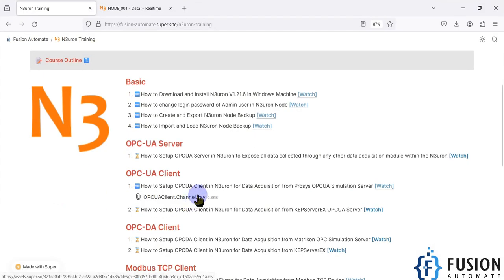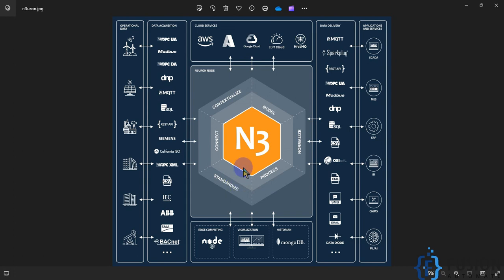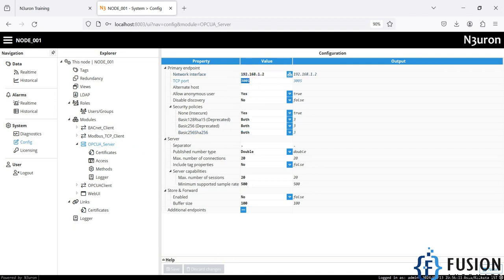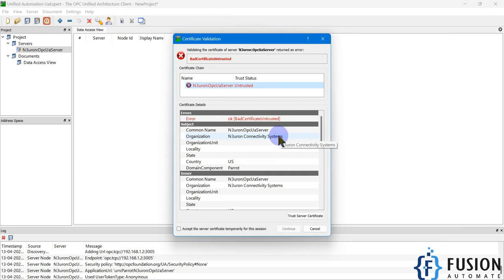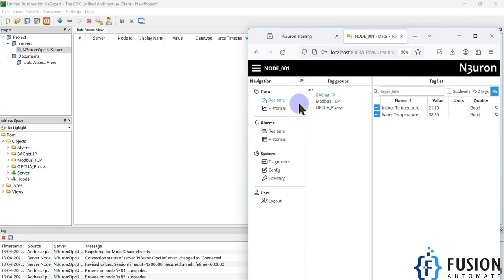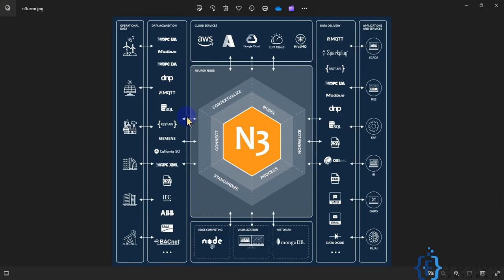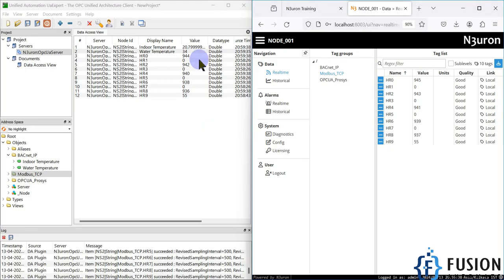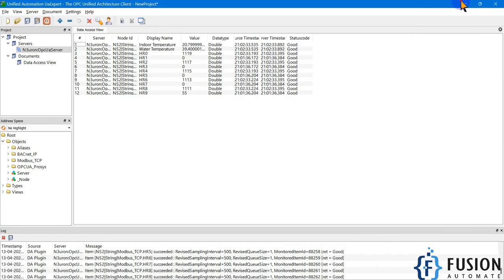Create OPCUA Server in N3uron to Expose all data collected through any data acquisition module